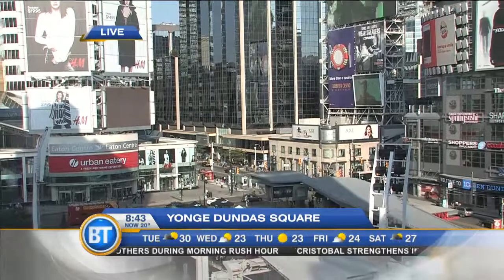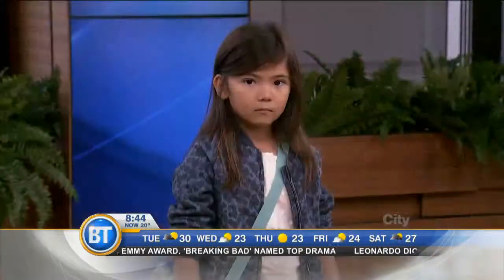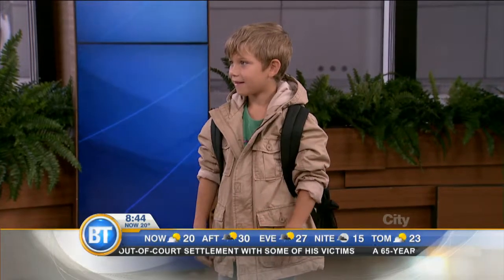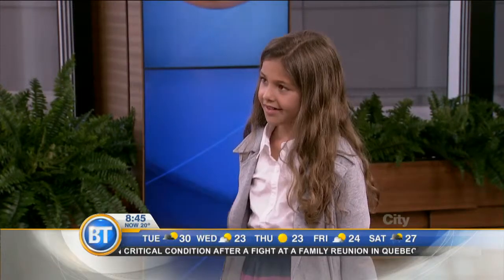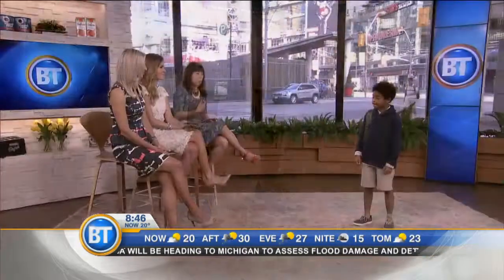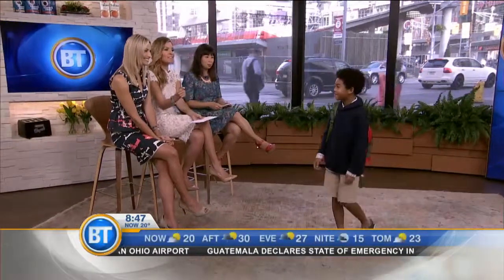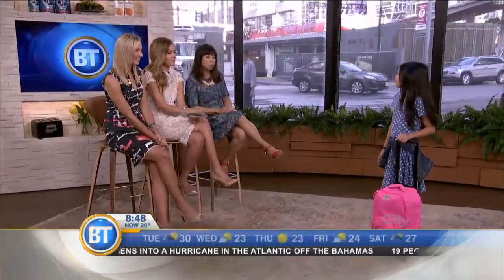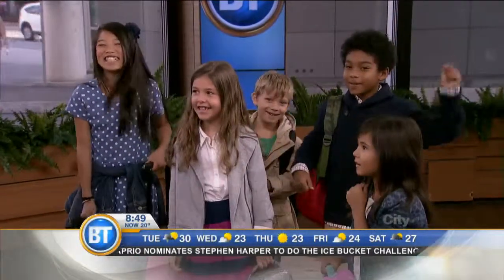Back to school fashions on a budget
Pay Chen, lifestyle expert